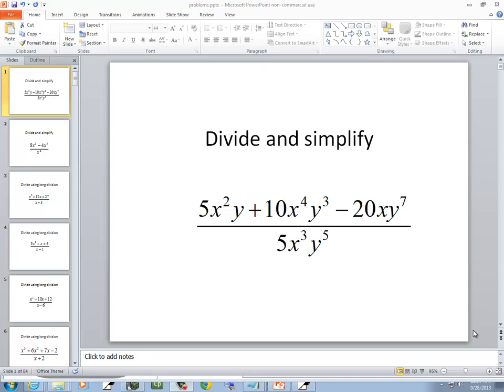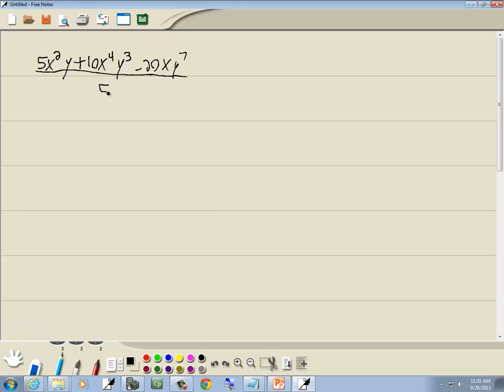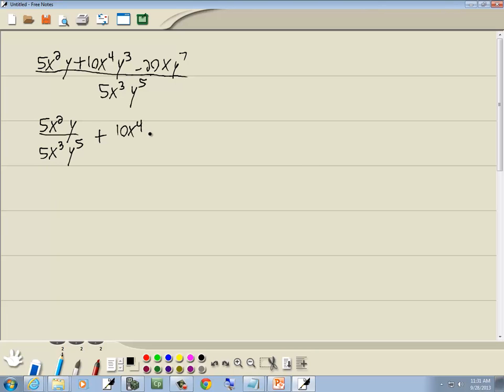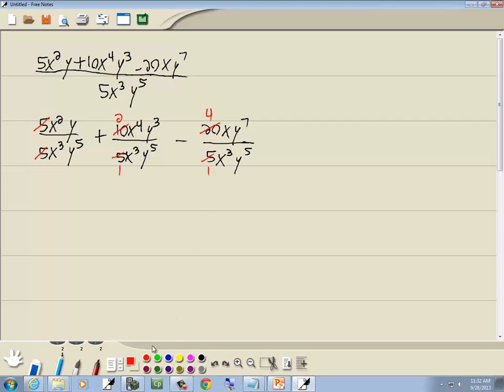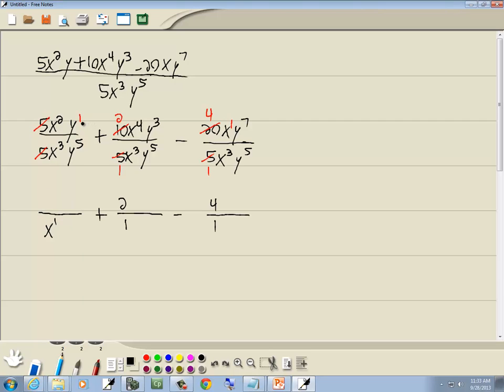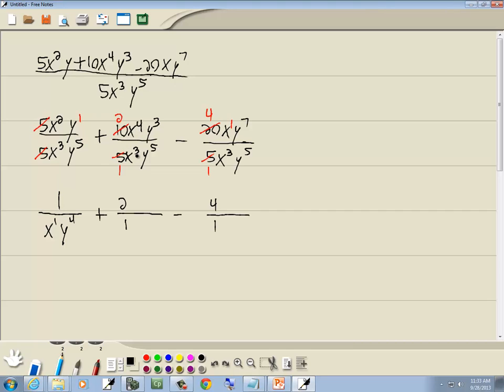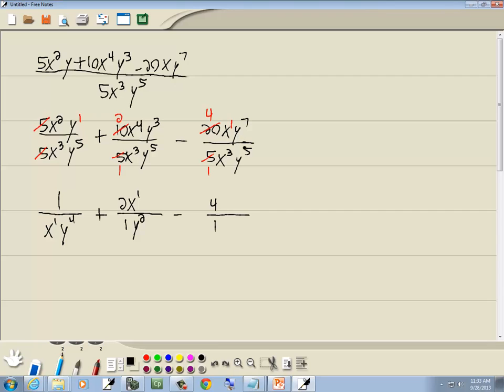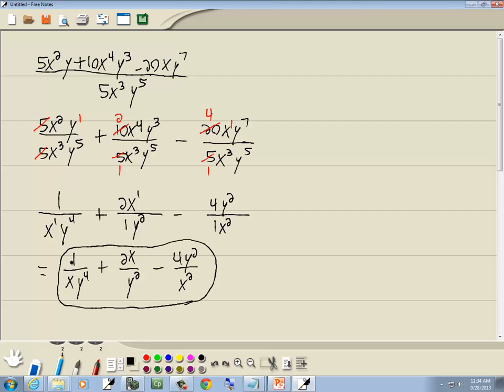Intermediate Algebra Homework - Polynomials - Dividing Polynomial by Monomial - P0999283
Intermediate Algebra Homework - Polynomials - Dividing Polynomial by Monomial - P0999283.  for more videos